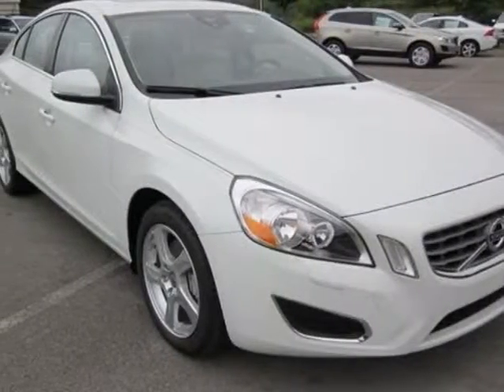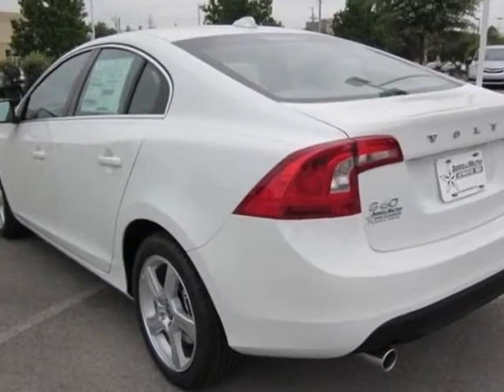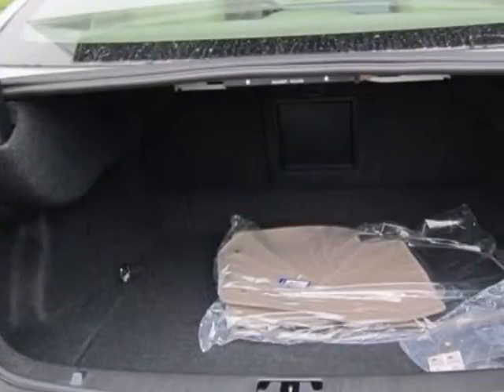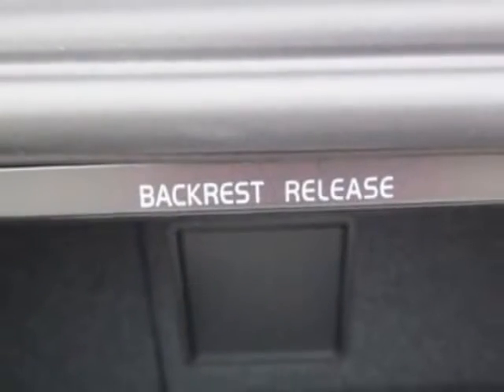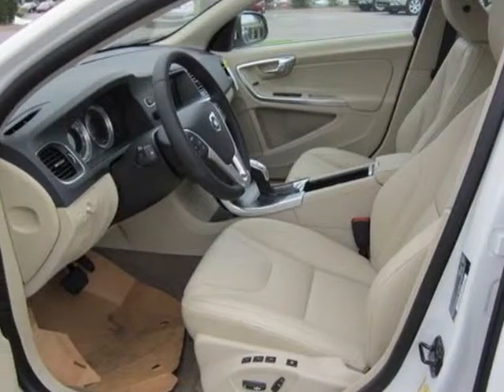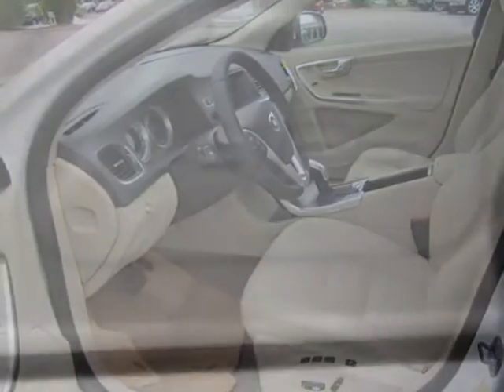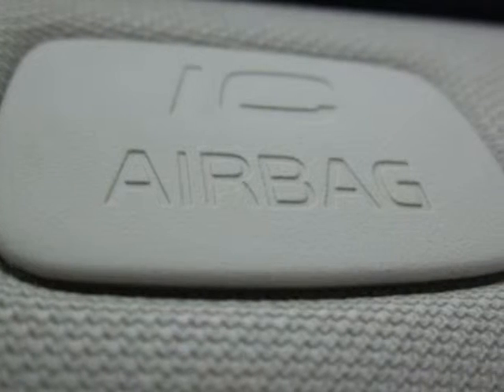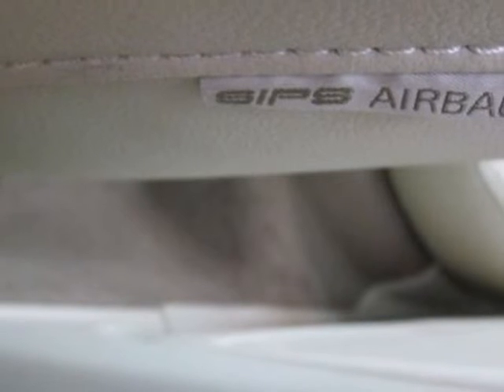2013 Volvo S60 4dr Sdn T5 Premier FWD Sedan - Franklin, TN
Darrell Waltrip, Franklin, TN - Volvo S60 Sedan T5 FWD